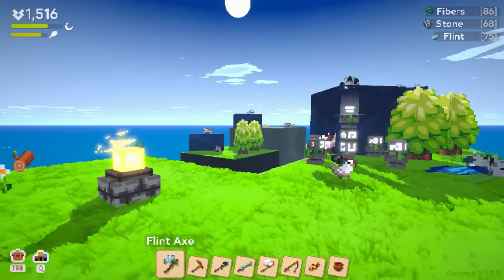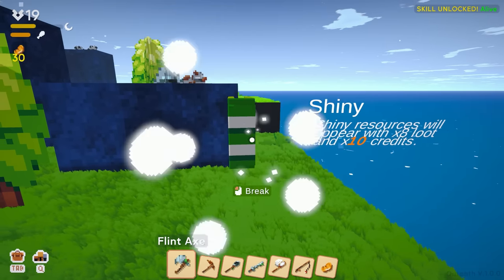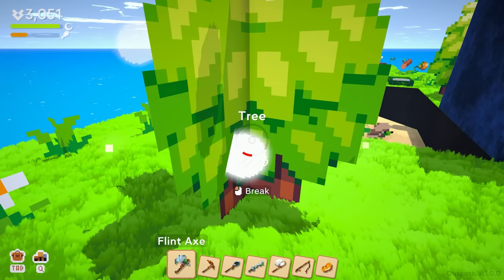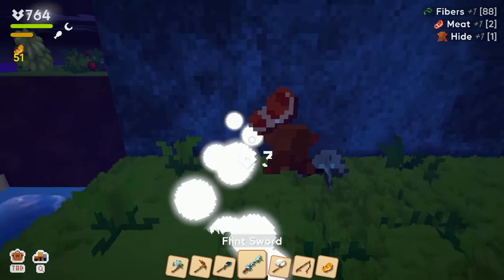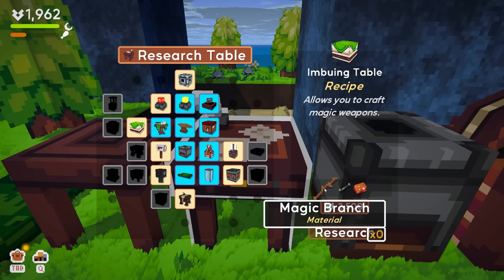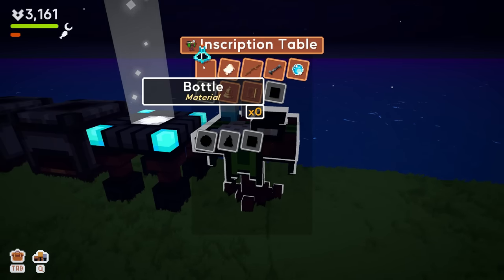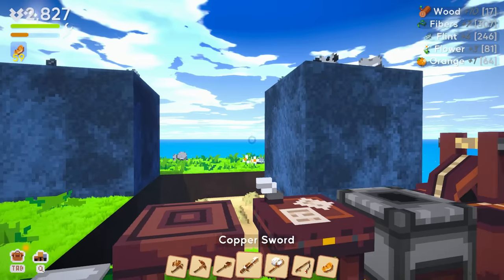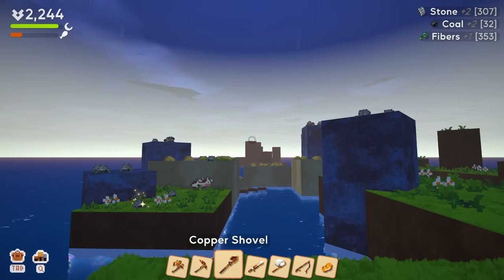Island MAX UPGRADED And More Automation ! Outpath [E2]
An experimental clicker base building game. Craft, gather & manage resources, build your base and buy more islands to exploit and expand!